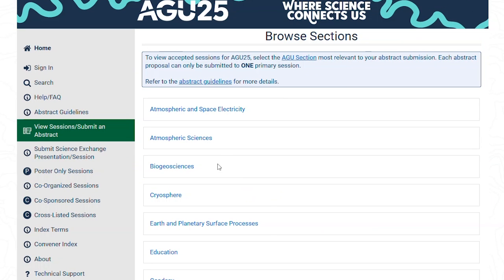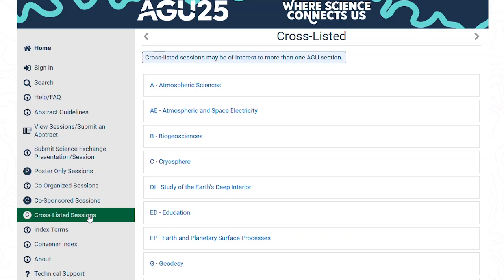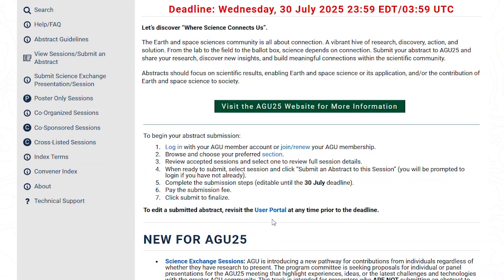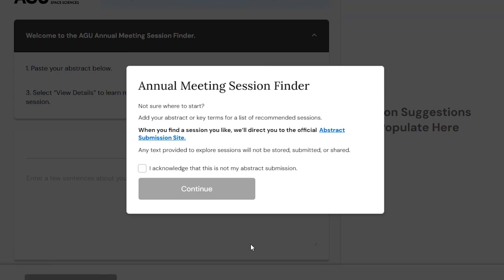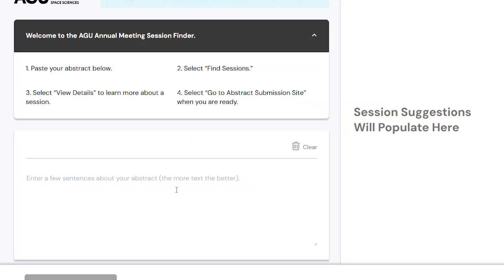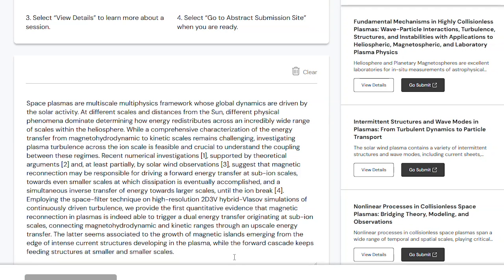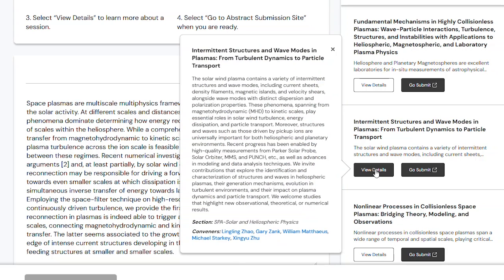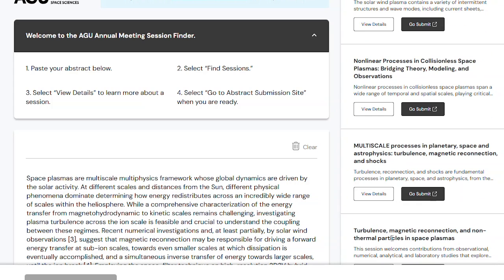How to use the Session Finder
New for AGU25: Easily browse the sessions that will best fit your abstract! Simply paste the copy of your abstract into the Session Finder and browse the suggested results. Once you’ve selected the session that best fits your research, click the link and be directed to the abstract site to complete your submission.

Submit your abstract by 30 July 2025.